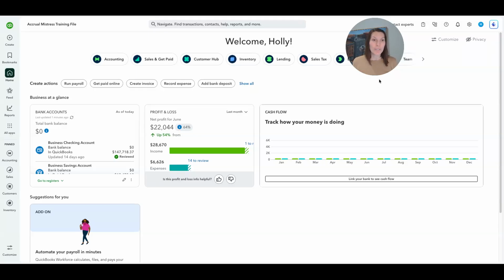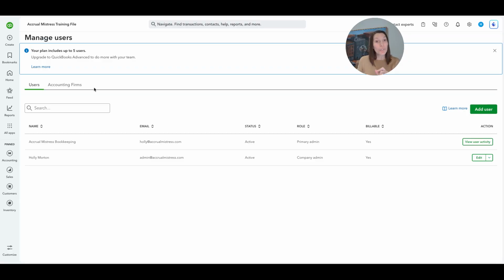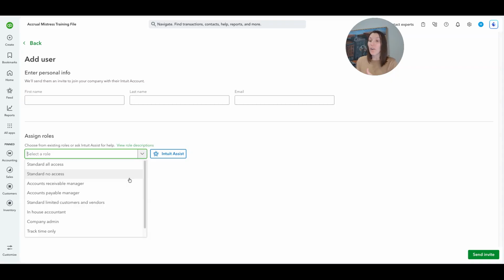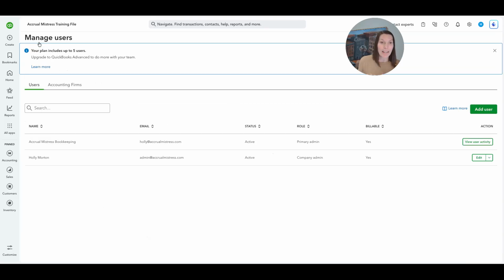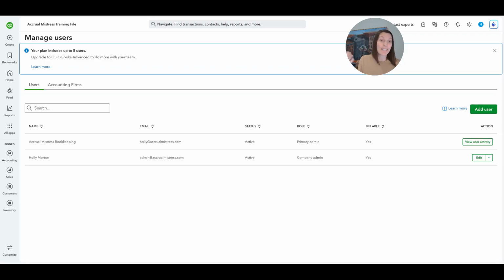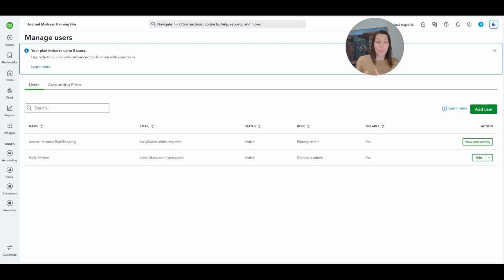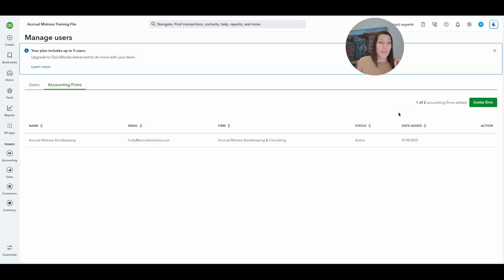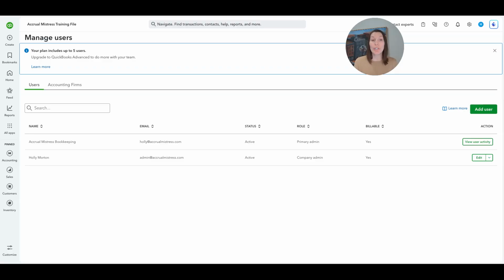QuickBooks Online User Roles Explained (Who Should Have Access to What)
In QuickBooks Online, user roles determine exactly which screens, transactions, and reports a person can access once they're added to your file, and choosing the right role for each person is one of the most overlooked parts of keeping your books secure. This video walks through how to add a user in QuickBooks Online, the difference between standard users and accountant firm users, and why the two don't count against your subscription's user limit in the same way.

You'll also learn why sharing a single login between two people, even two people you trust completely, is a bigger risk than it seems. QuickBooks Online has a built in audit log that tracks every change made in your file, along with who made it and when. If multiple people are using the same login, that audit trail becomes useless, because there's no way to tell who actually did what. That matters for basic accountability, and it matters even more if you ever need to trace back a mistake or investigate something more serious like fraud.

We'll also cover how many users you're allowed at each QuickBooks Online subscription level, from Simple Start up through Advanced, and why accountant users don't count against that limit the same way your internal team does. If you're not sure who currently has access to your file, or whether that access still makes sense, this is a good time to check.

If you'd rather have a second set of eyes on your QuickBooks setup, including your users and permissions, let's talk about your books on an intro call.